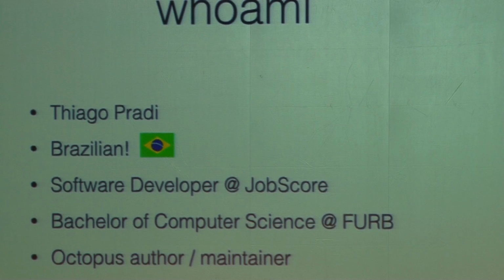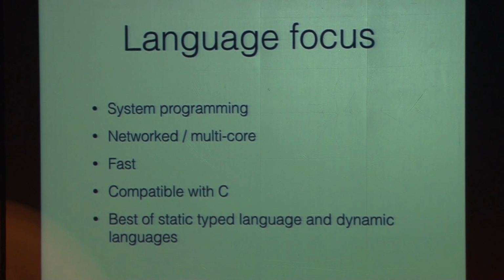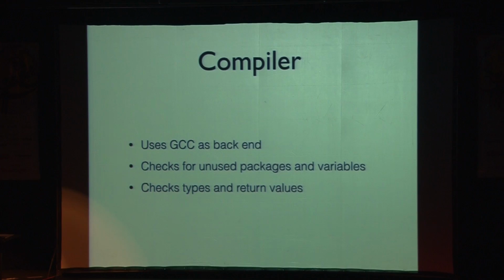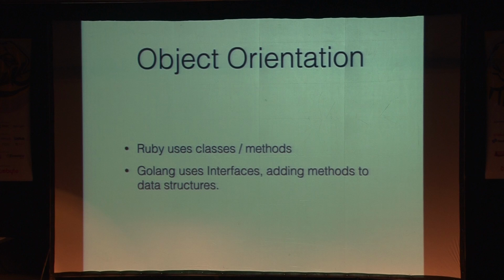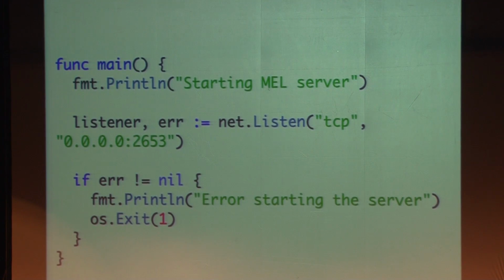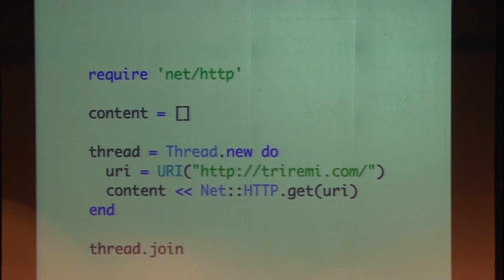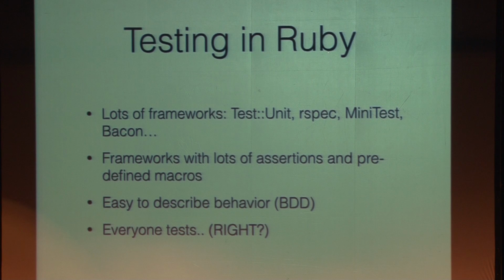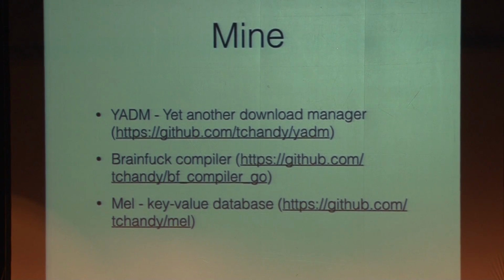Thiago Pradi - Go for Rubyists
RubyConf Argentina 2013